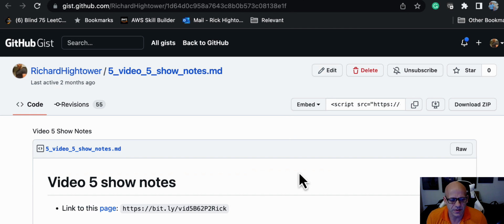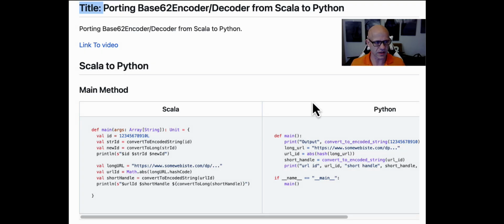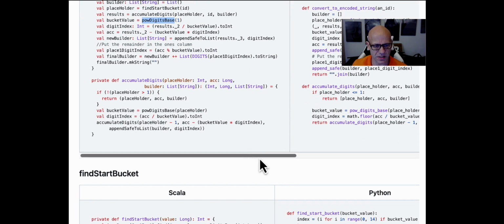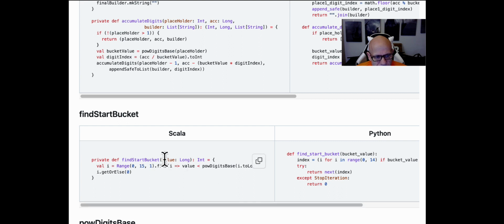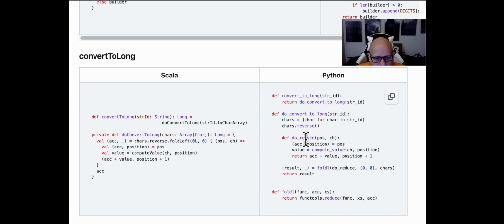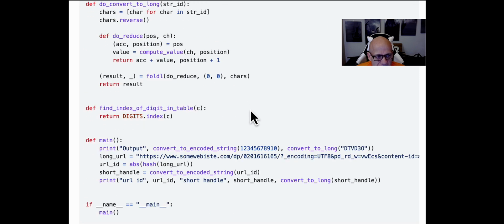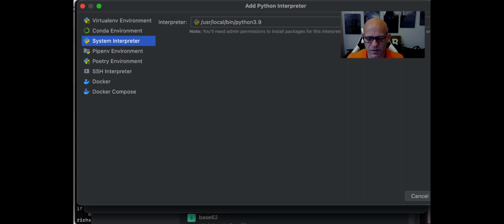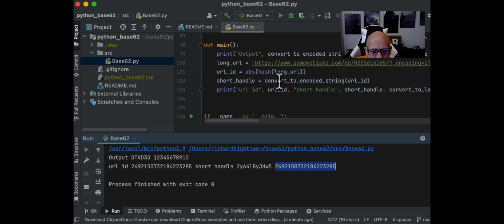Base62 Encoder/Decoder in Python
Base62 Encoder/Decoder in Python to demonstrate how different programming languages support functional programming. Porting Base62Encoder/Decoder from Scala to Python.